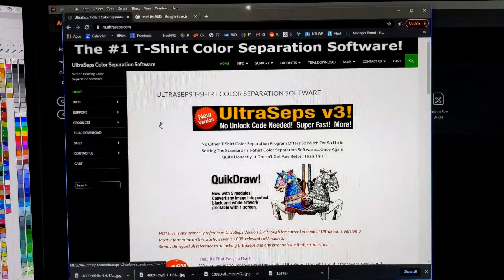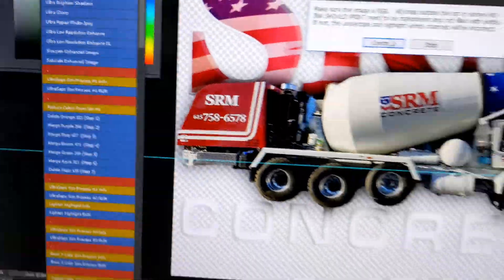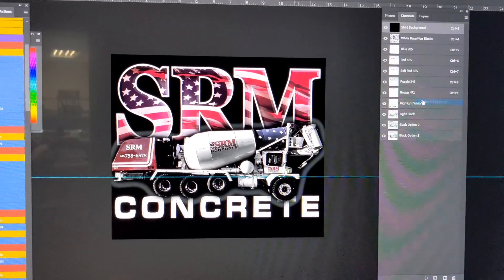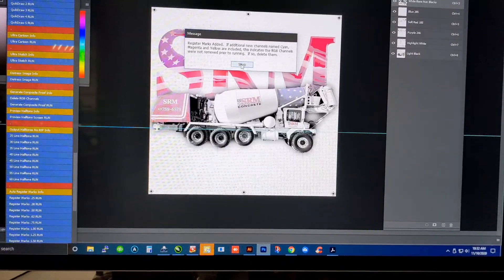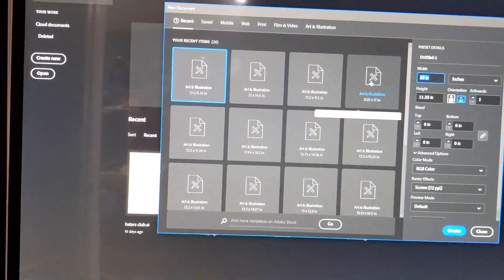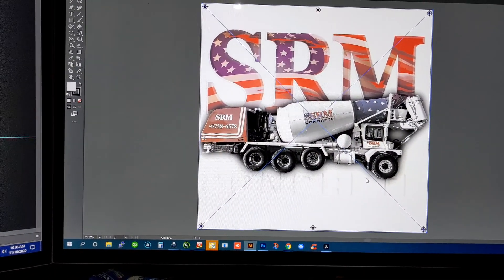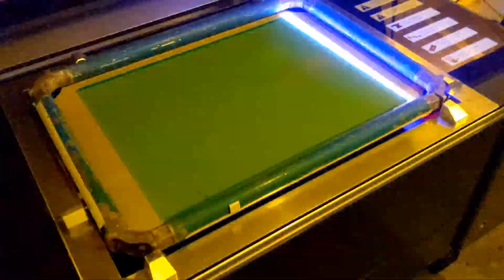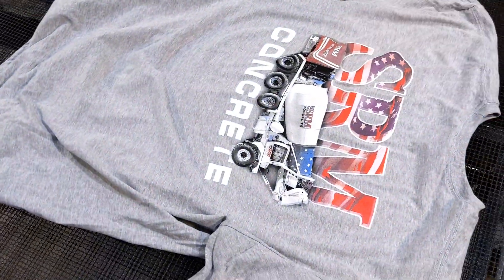Simple tutorial on the Saati LTS 6080 along with UltraSeps 3.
Simple tutorial on the Saati LTS 6080. Screen Printing a simulated process job today on the high resolution direct laser Image & Exposure Unit along with UltraSeps 3.